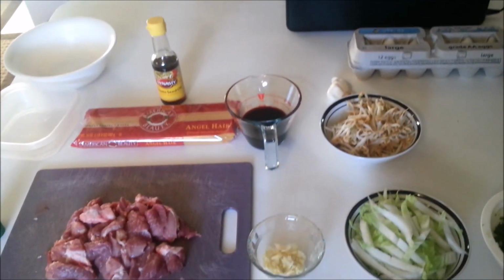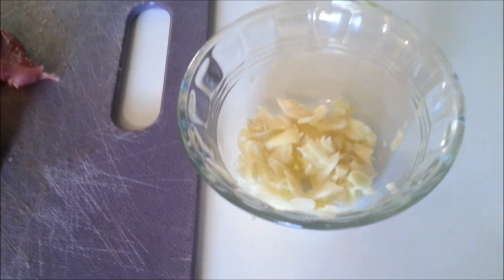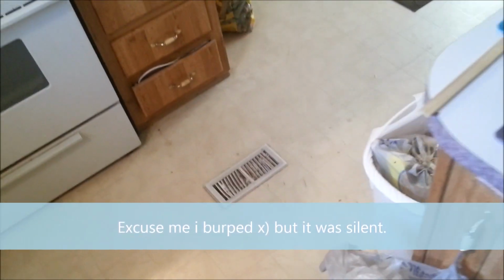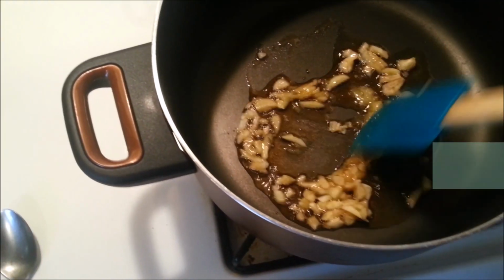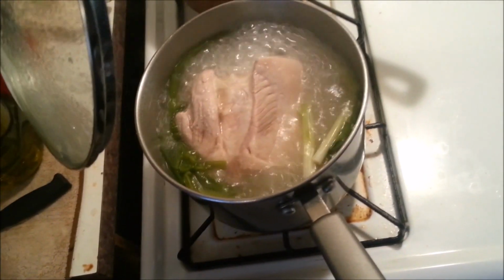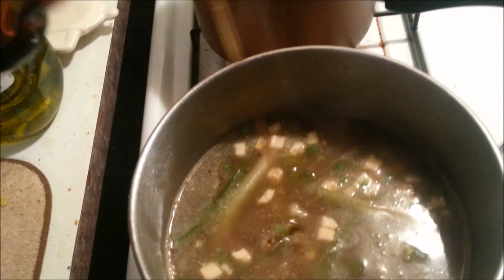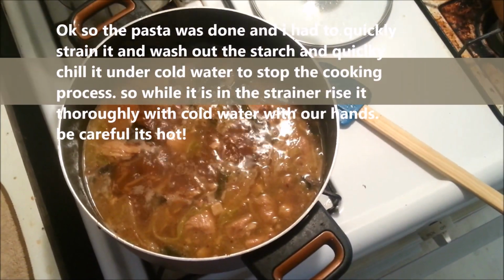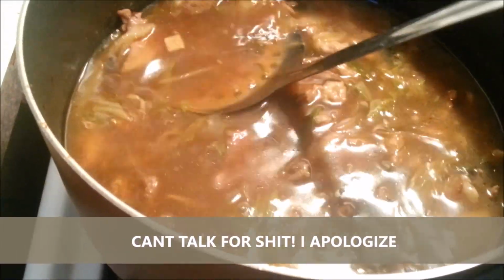Japanese Pork Miso Ramen Soup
This is a generic version of a easy to make homemade Japanese miso ramen. It is not authentic. I did not have all of the desired ingredients at my disposal. If I offend anyone I apologize it is not my intent and I am not an expert at Japanese cuisines... yet. Hope you enjoy and like the video and share it :)